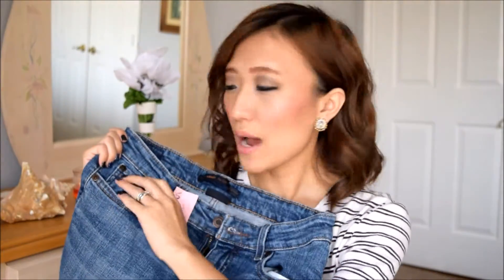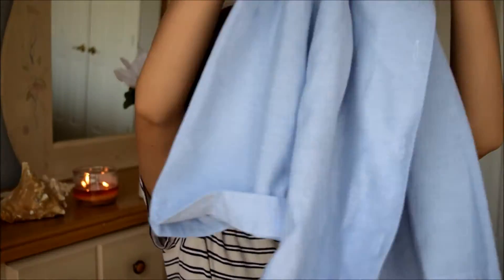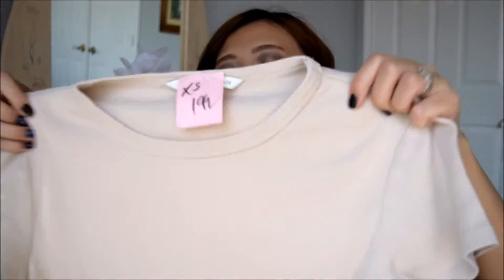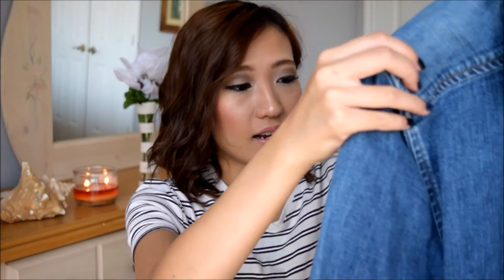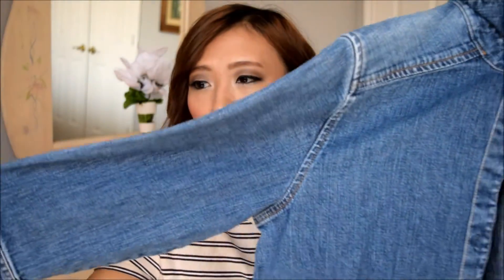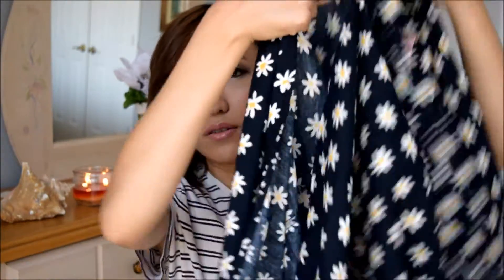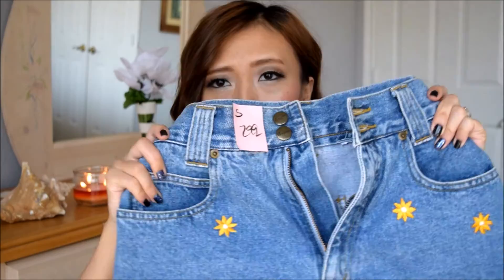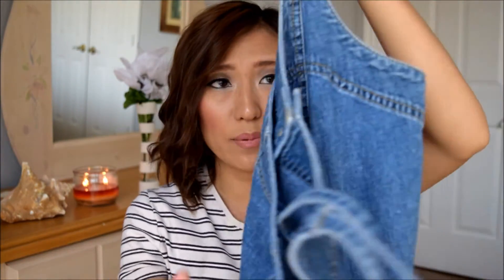Thrift Haul | September 2015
"As iron sharpens iron, so one man sharpens another. [Proverbs 27:17]
❤READ ME❤

Hello Loves!! I am back with another thrift haul!! Yay!! I really hope you guys enjoy this video and make sure to give it a huge thumbs up! I think these are my favorite types of videos to film along with the lookbook portion!!

I am out of town this week so I won't be able to respond to comments much, but none-the-less. I made sure to upload this on time for y'all!! I will make sure to respond to comments when I am back! Love ya!

xoxo,
Kang

John 3:16

KNOW THAT YOU ARE SO VERY MUCH LOVED!